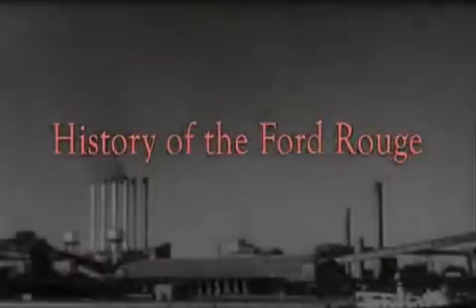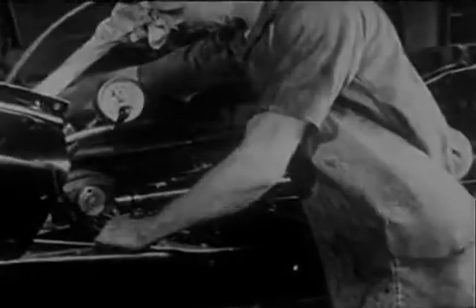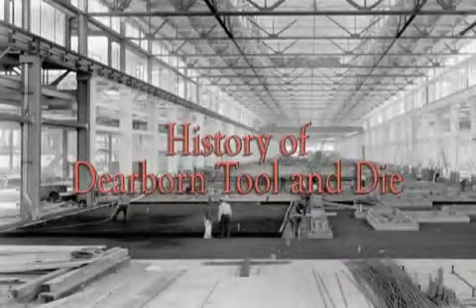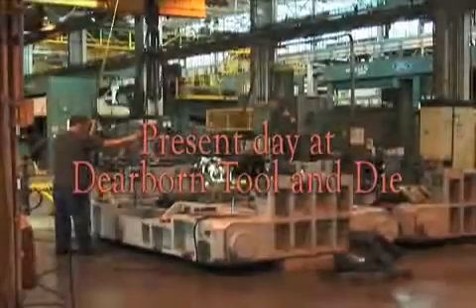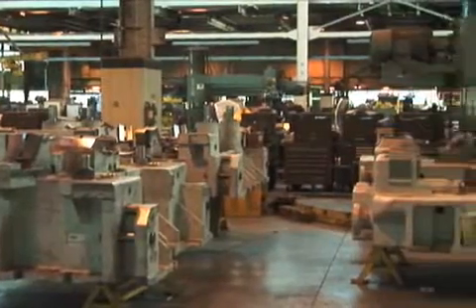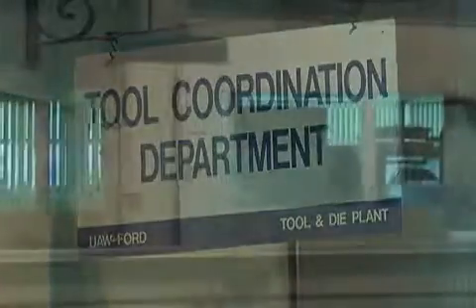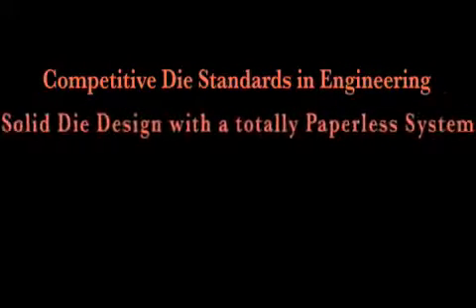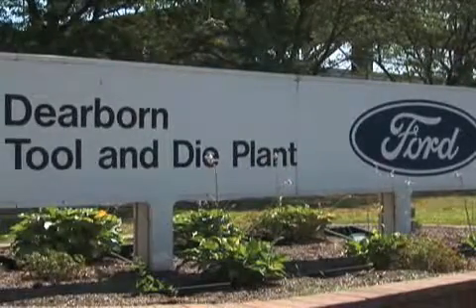Ford Plant Tour Video Presentation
A complete tour video of the Ford Motor Company Dearborn Tool & Die plant, Dearborn, Michigan. Used for a plant open house for employees. Produced by M-1 Studios, Royal Oak, Michigan.